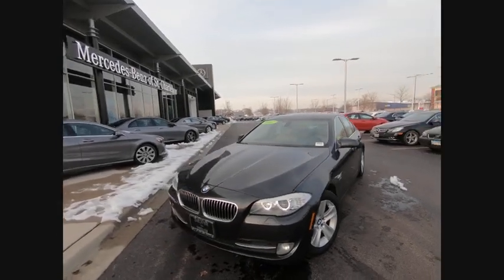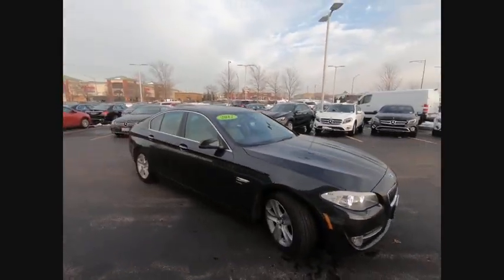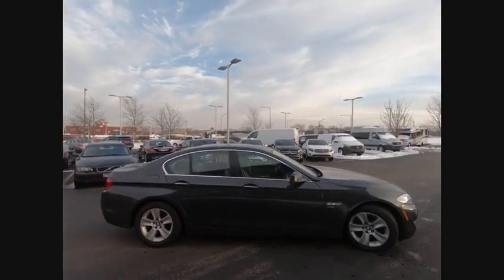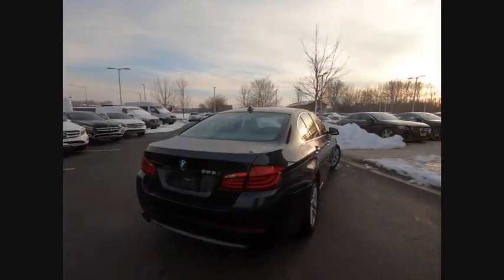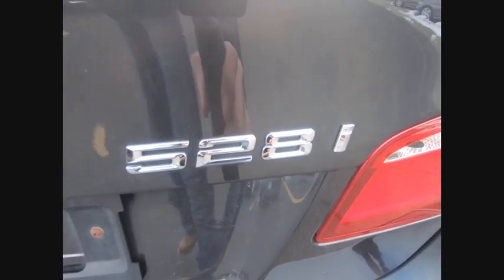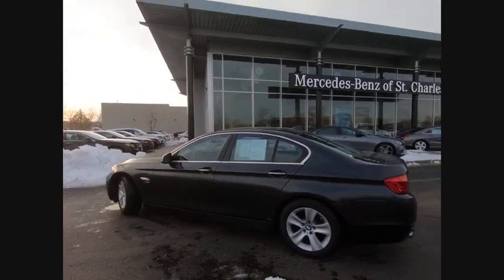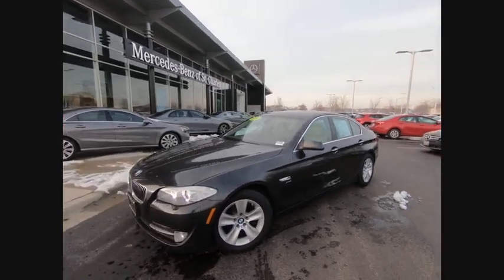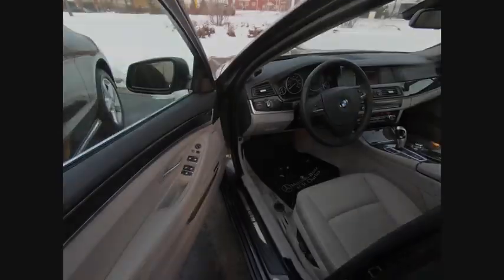2012 BMW 5 Series 528i xDrive St. Charles IL Q0396A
2012 BMW 5 Series 528i xDrive

** ALLOY WHEELS **, ** BLUETOOTH **, ** CERTIFIED BY CARFAX - NO ACCIDENTS! **, ** HEATED FRONT SEATS **, ** SUNROOF/MOONROOF **, Dakota Leather Upholstery, Heated Front Seats, Power Tailgate, Premium Package, Premium Sound Package, Satellite Radio, Universal Garage-Door Opener.Clean CARFAX. Odometer is 7218 miles below market average!2012 BMW 5 Series 4D Sedan Black 528i xDrive 2.0L I4 AWD 8-Speed AutomaticAwards:  * Ward's 10 Best Engines   * 2012 KBB.com Brand Image AwardsShopping at Mercedes-Benz of St Charles is car buying the way it should be: fun, informative and fairHere are our promises:* Transparent Pricing and Sales Process!* Pressure Free, Efficient, Friendly, and Helpful Sales Staff!* One Massive Inventory For One Stop Shopping!* No Hassle Sell or Trade Any Car* Pressure Free Road Test* Certified Factory Backed Service with Shuttle Service and Free Loaner Cars!Mercedes Benz of St Charles - The Best or Nothing! - Come See For Yourself Today!